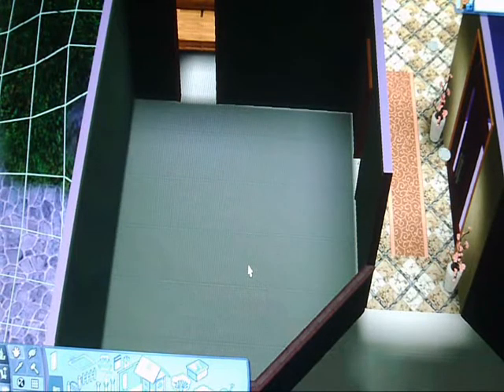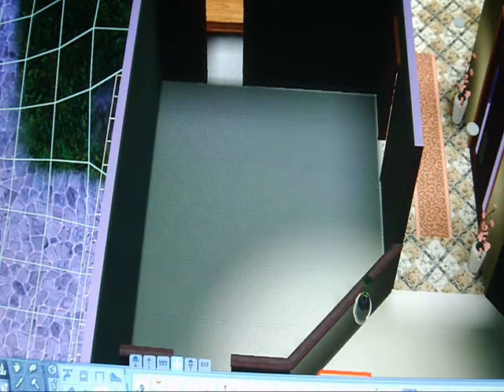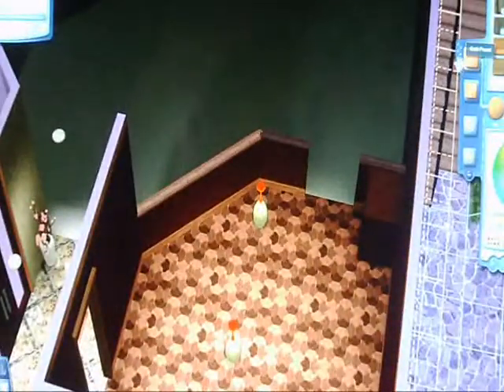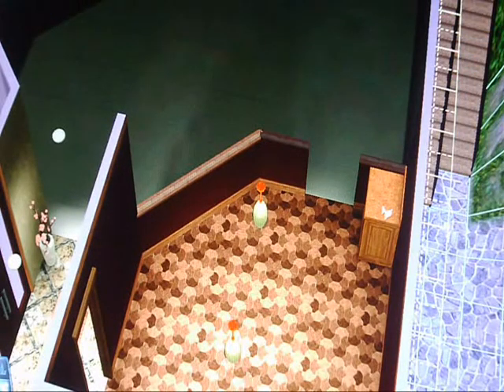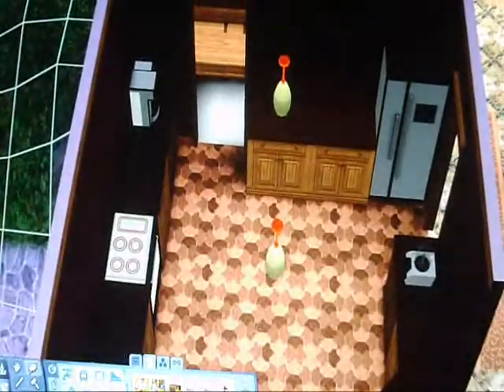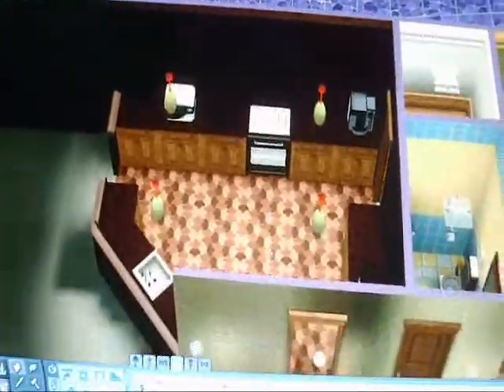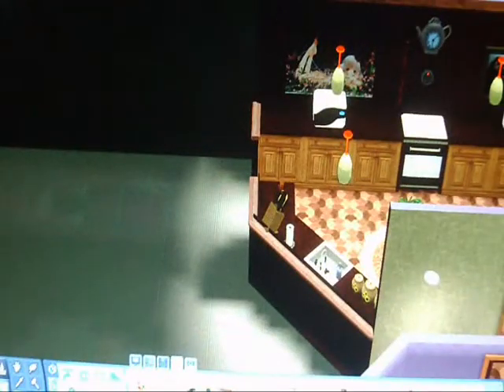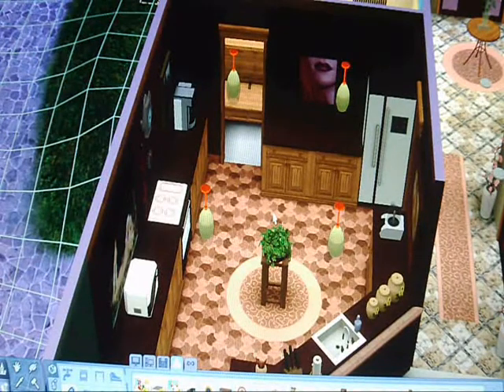Building the House-Kitchen Edition!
In this episode I am building the Kitchen!